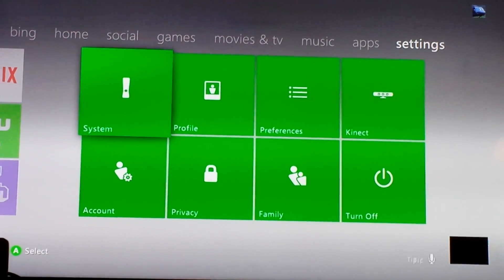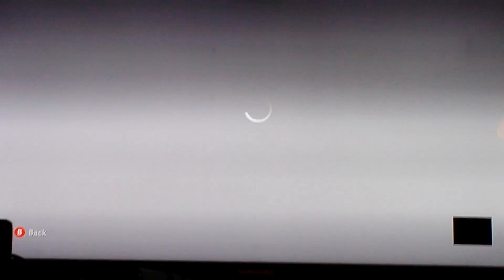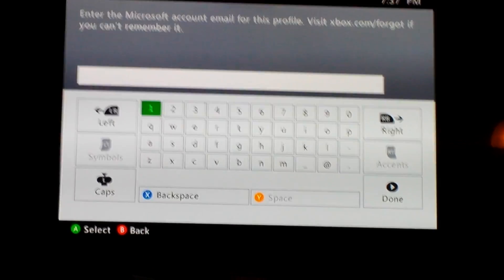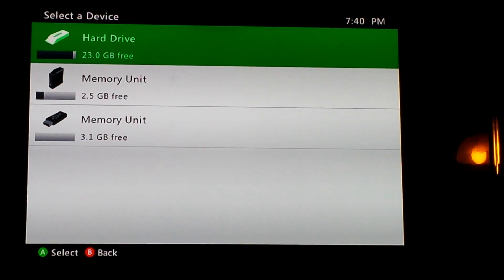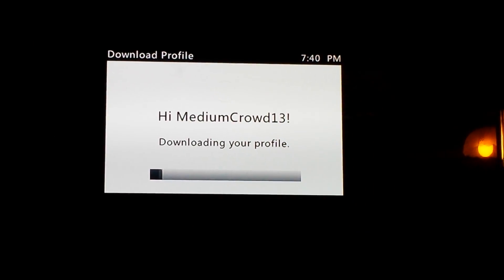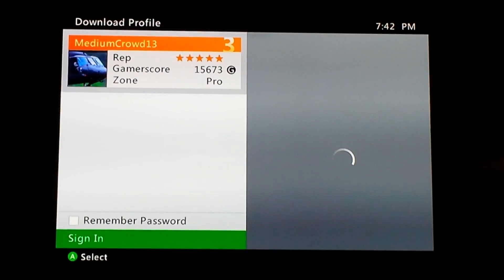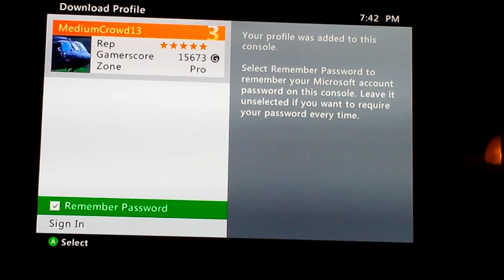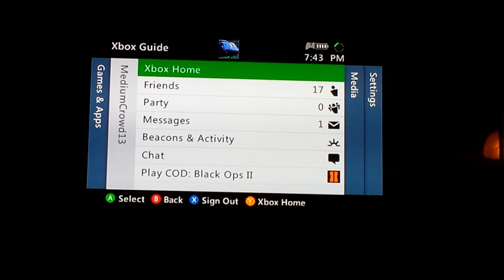Xbox360 keep profile from signing out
Directions on how to keep your Xbox live account from signing out when starting and exiting apps and games.

His approach to the same problem never worked for me but, it is worth trying if my solution doesn't help you. Be prepared for his sudden yelling at the end though.